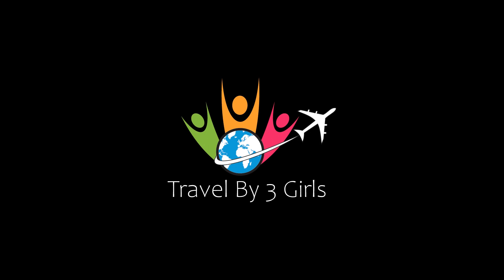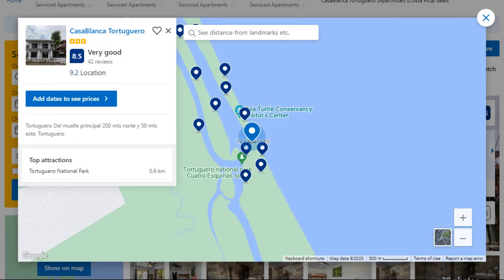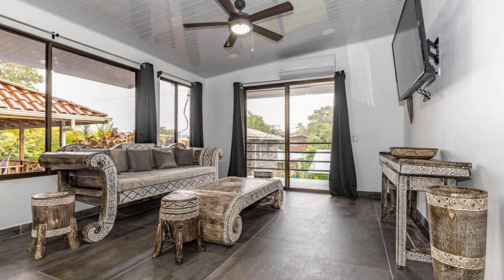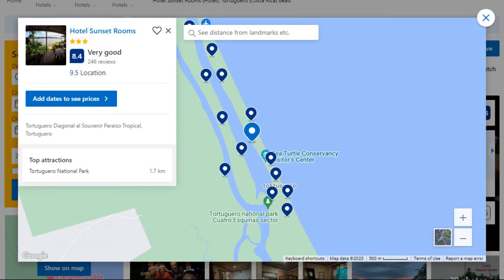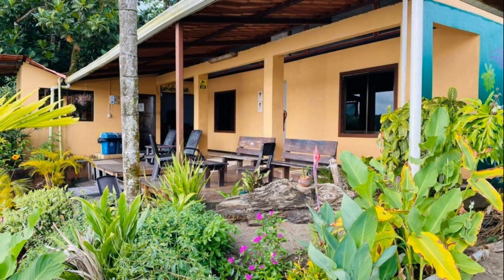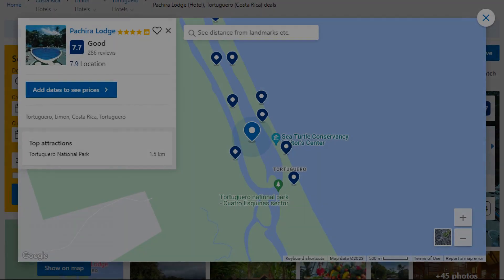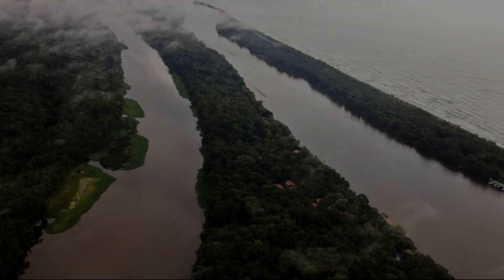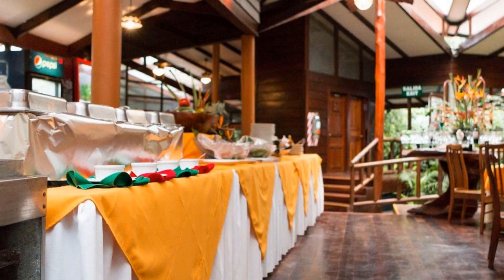Top 5 Recommended Hotels In Tortuguero National Park | Best Hotels In Tortuguero National Park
Queries Solved:
1) Top 5 Recommended Hotels In Tortuguero National Park
2) Top 5 Hotels In Tortuguero National Park
3) Top Five Hotels In Tortuguero National Park
4) Top 5 Romantic Hotels In Tortuguero National Park
5) 5 Best Hotels For Couples In Tortuguero National Park
6) Hotels In Tortuguero National Park
7) Best Hotels In Tortuguero National Park
8) Top 5 Luxury Hotels In Tortuguero National Park
9) Luxury Hotel In Tortuguero National Park
10) Luxury Hotels In Tortuguero National Park
11) Luxury Stay In Tortuguero National Park
12) Top 5 4 Star Hotel In Tortuguero National Park
13) Best 4 Star Hotel In Tortuguero National Park
14) 4 Star Hotel In Tortuguero National Park

Track Title: Reasons To Hope
Artist: Reed Mathis